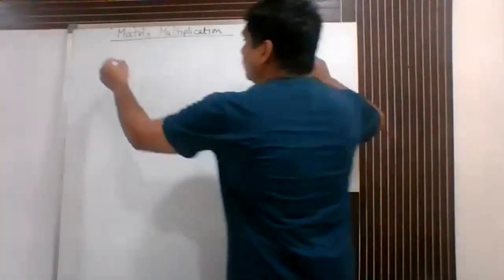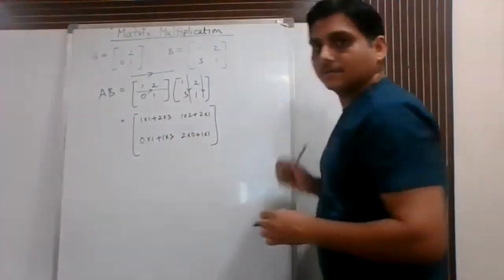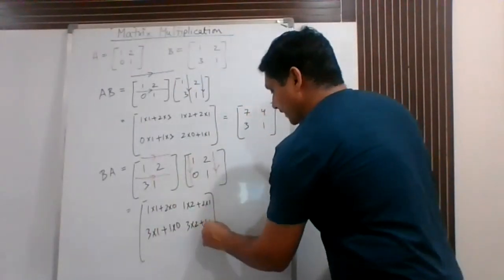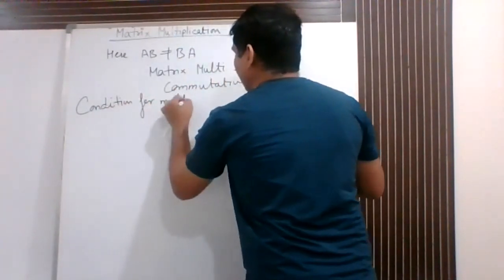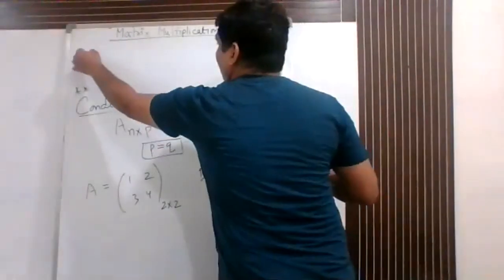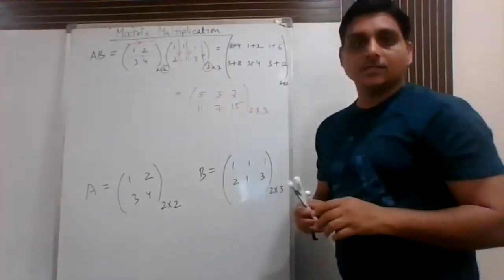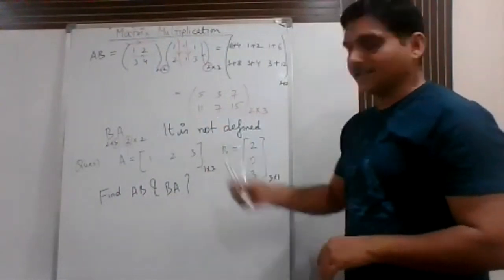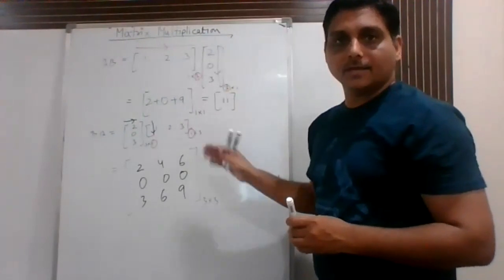Matrix multiplication#Class XII Mathematics CBSE.